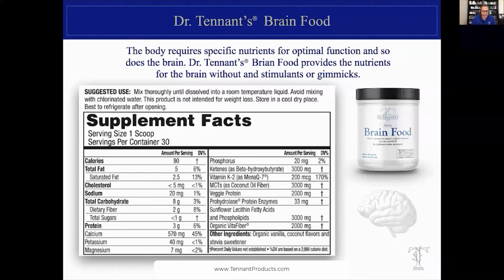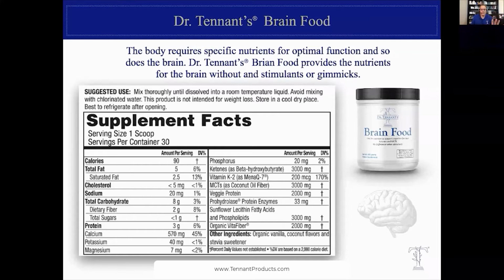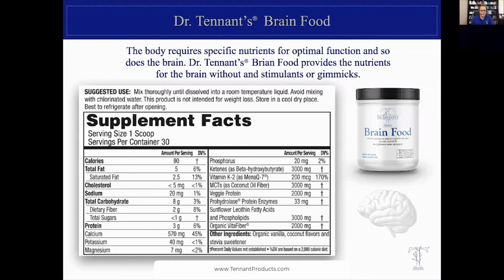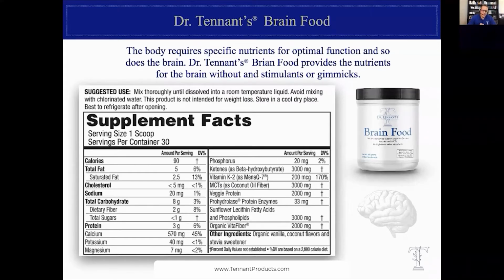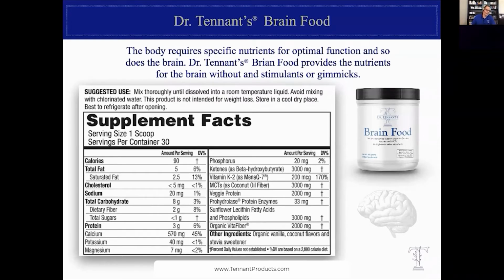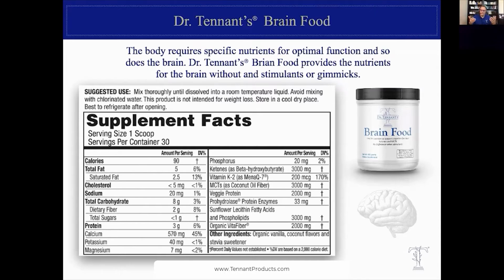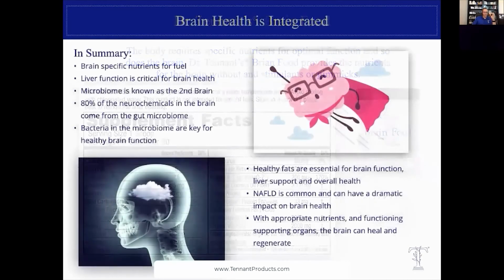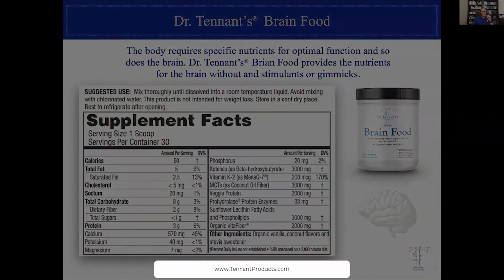Clear Your Brain Fog – Give Your Brain What It Needs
We know that food is essential for our body, but what about your brain?  There are a few key things that your brain needs for brain health and cognitive functioning, and in this short video we explain the why and how each of the key ingredients in Dr. Tennant's® Brain Food helps combat Brain Fog.

Getting the right fuel for your brain does not have to be complicated and taking products with artificial stimulants or medications can lead to long-term health consequences. This short video dives into Dr. Tennant's® Brain Food's specific ingredients, why each ingredient is important, and how each one supports brain health.

ABOUT US
Tennant Products offer the best nutritional health supplements, protein powders, detox, digestive and immune support products, and essential oils. The products are all natural, bioavailable, non-GMO, soy and gluten-free and made in the USA. Founded by Dr. Jerry Tennant. Doctor and nutritionist recommended. Every one of our products are made with the very best ingredients available. We don't settle. Why should you? Live a better life.